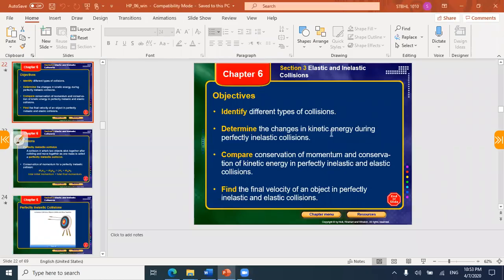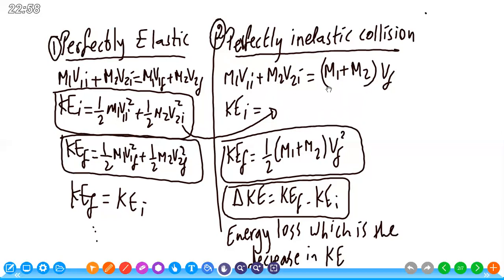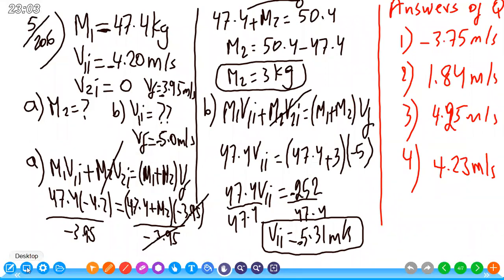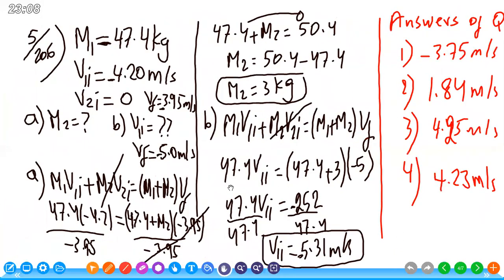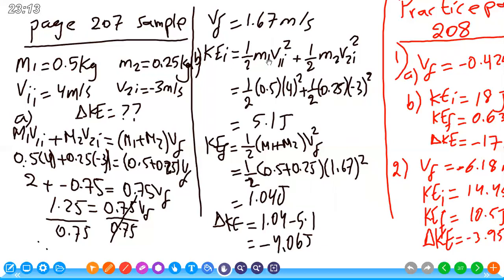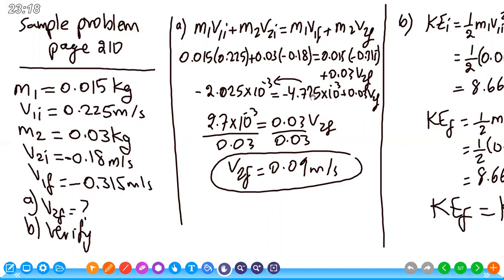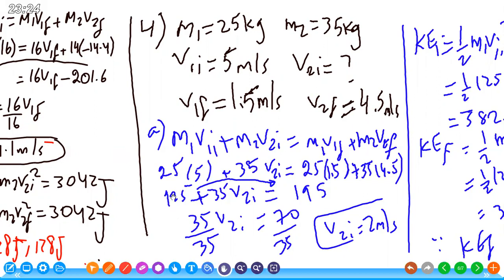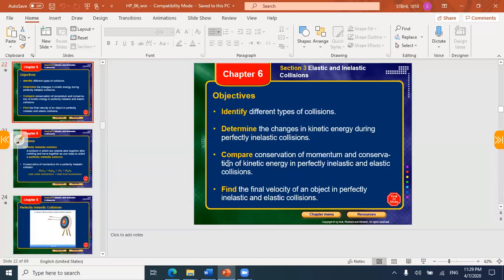Physics 11Am T3 W2 Collision 19 20